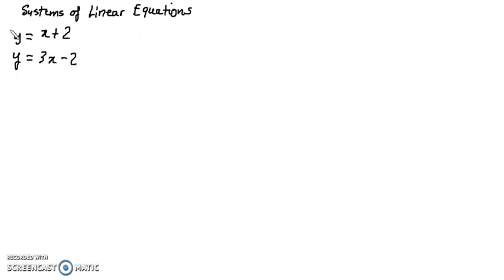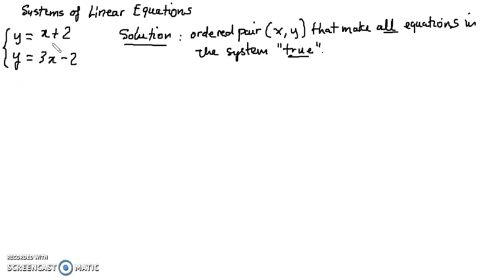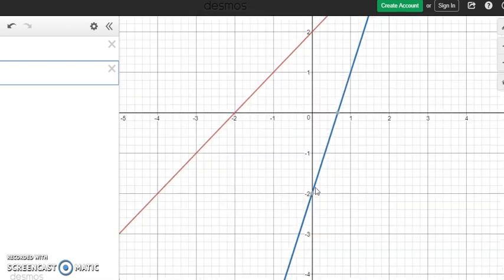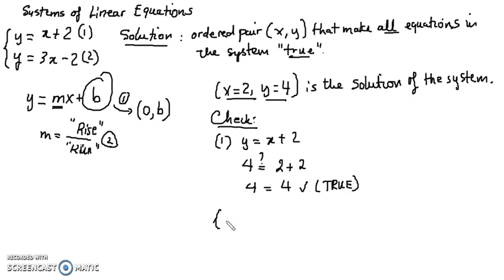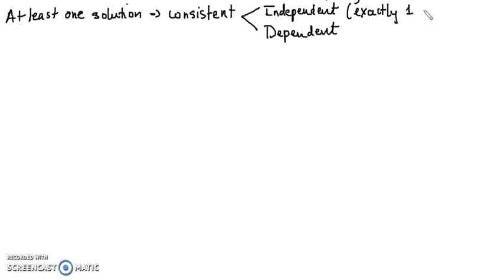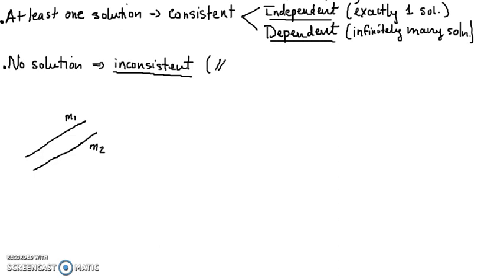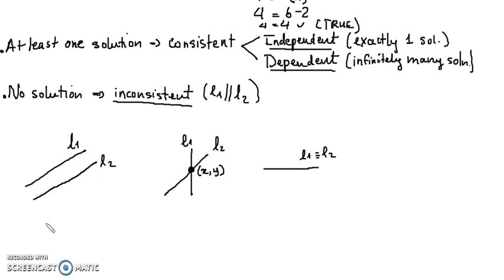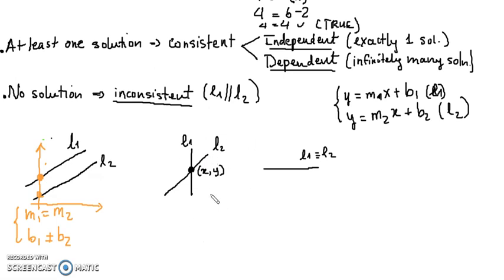Solving Systems of Linear Equations by Graphing